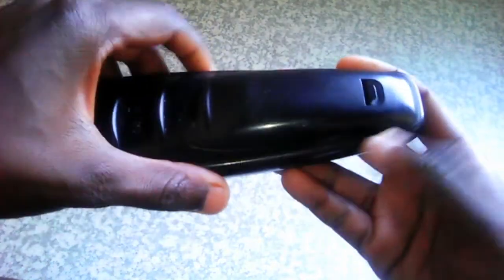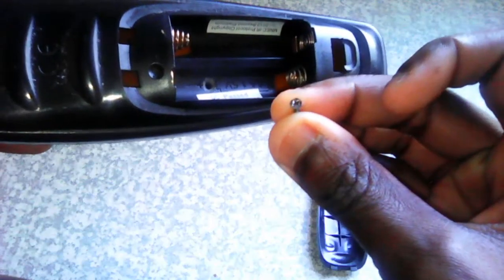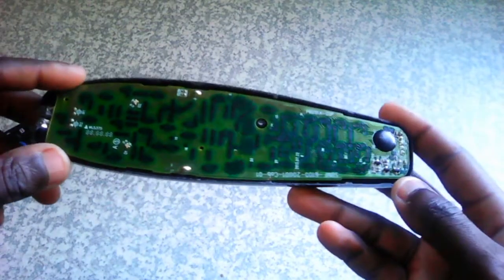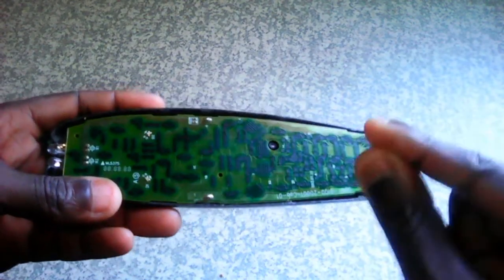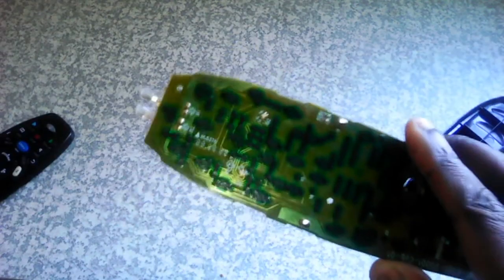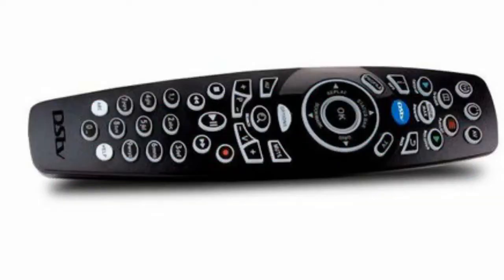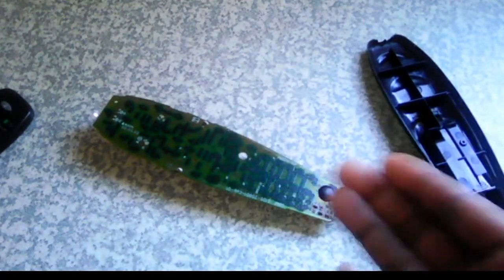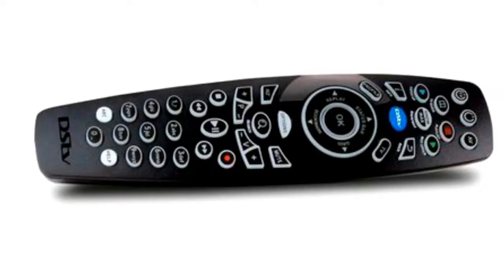How to fix a DSTV Explora Remote: 3 Ultimate Way's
In this video i show you 3 ultimate ways to fix your DSTV Explora remote new and old.

This video was done because I wanted to update you guys on how to fix a DSTV remote, I have got a lot of questions from you guys on my previous video so I had to answer all those questions in this one.

Now fixing this remote is very easy but difficult at the same time for more people to comprehend, so if you watch this video all the way through, you will know how to fix the remote. its very simple and you won't run into any problems, if you do run into any problems than that means you need to get the new remote.
DSTV has released the new A7 remote in titanium and silver.
That's is why most of the older remotes are slow and don't working properly.

This video is not a DSTV ad.

My Gear

Lighting:
Natural light

Editing App:
Kinemaster: